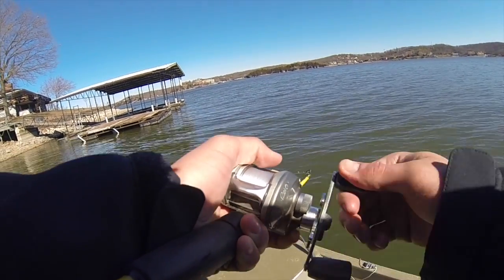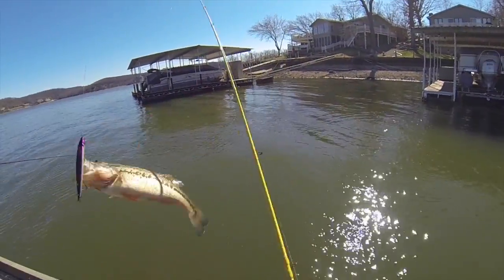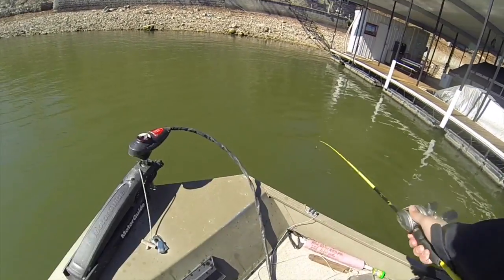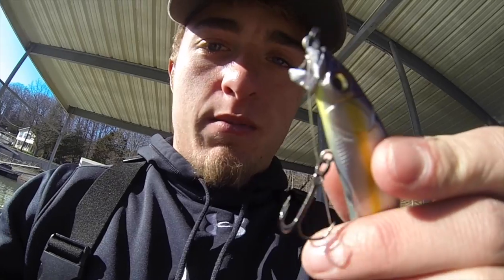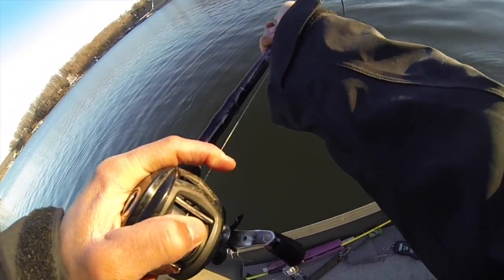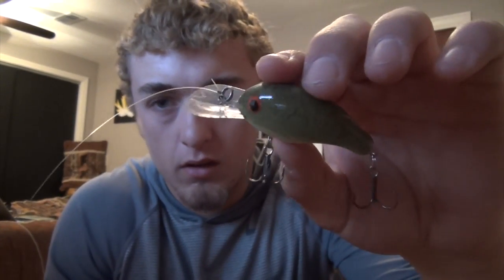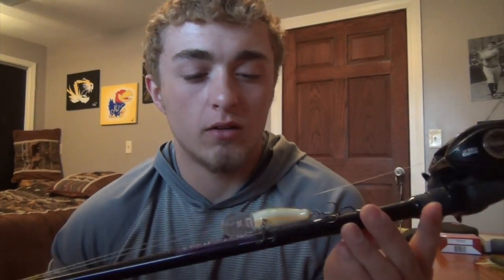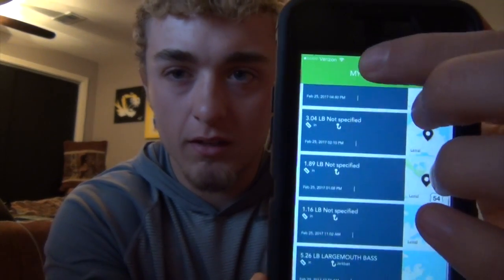15 Pound Bag on Lake of the Ozarks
We caught 11 keepers, best 5 weighing 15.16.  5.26 pounds was our biggest fish, caught on a jerk bait.  I didn't get it on video because we were only there a couple minutes before I caught it.  We were practicing for a tournament that we have  on March 12th, hosted by Teen Anglers.